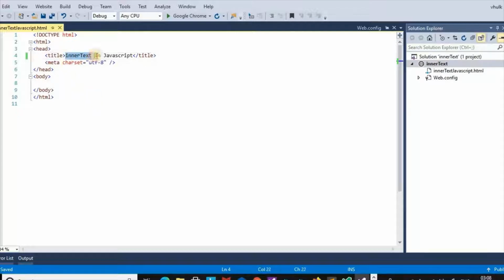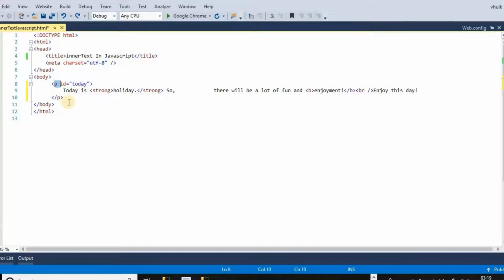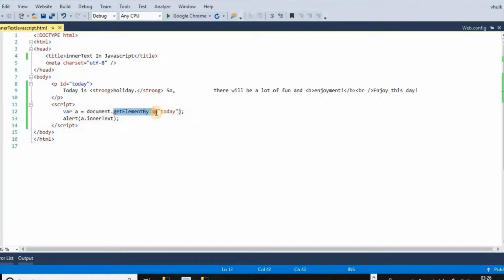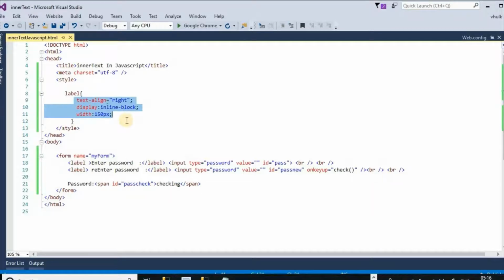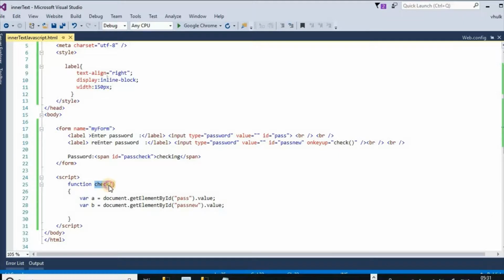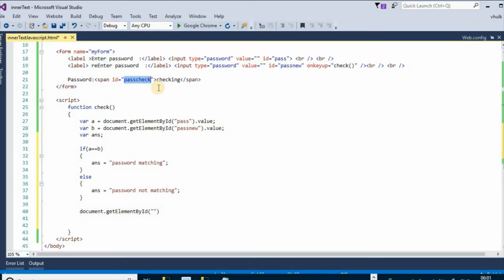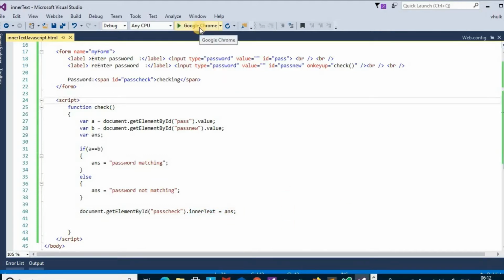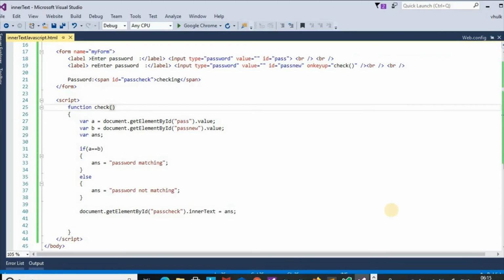innerText In Javascript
innerText Property In Javascript

How innerText property is used.
innerText property explain with simple practical example.
Very useful for beginners,experience and for all